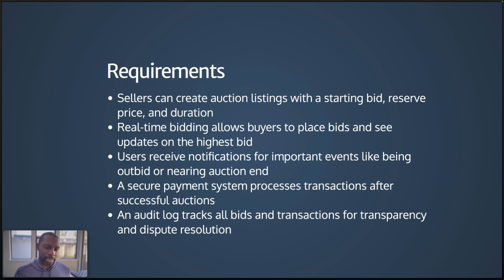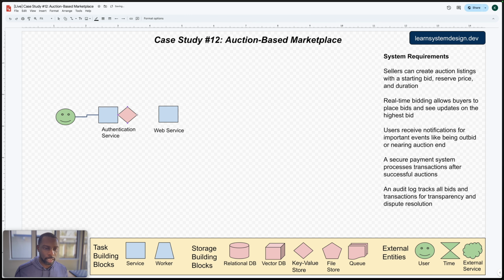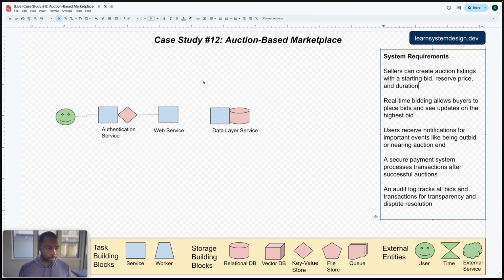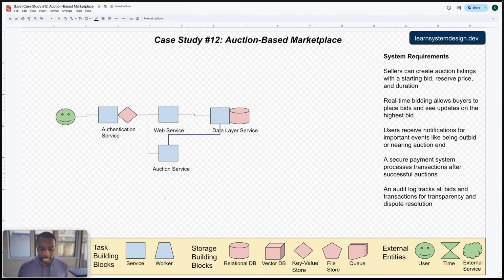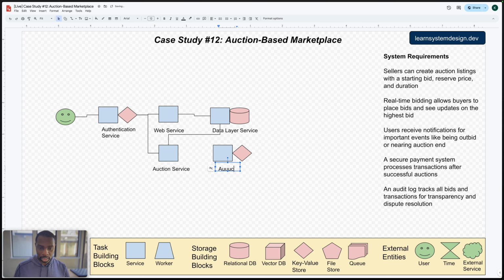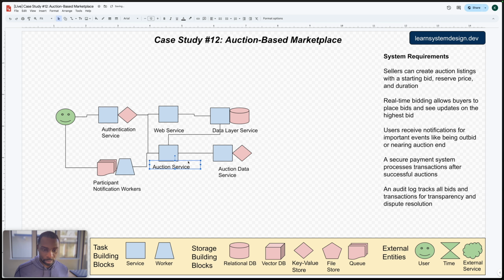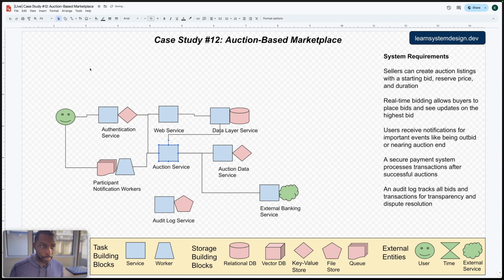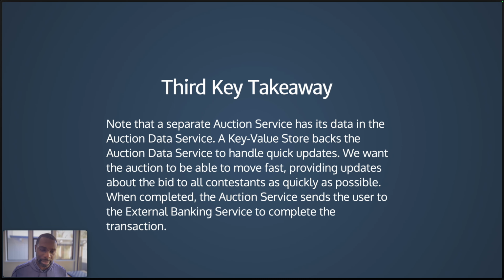Designing an Auction Platform: Real-Time Bidding Systems | Case Study 12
Liam wants an online auction platform for rare books, furniture, and art, where buyers bid in real time and see the highest bid update instantly. A relational database is not fast enough for bids that can land milliseconds apart.

What You'll Learn:
- Why live auction data (current bid, time remaining) lives in a Key Value Store instead of the Relational Database that holds the listing itself
- How a Queue and Workers push real-time notifications to bidders the moment a new bid lands or an auction is about to end
- Why the auction hands off to an External Service for payment only after the auction closes, keeping bidding and payment as separate concerns
- How a dedicated audit log Service, backed by a File Store, gives every bid and transaction an independently verifiable trail for dispute resolution
- Why the initial auction data still loads from the Relational Database, even though live updates do not touch it

Why It Matters:
This case study is a direct contrast with the online store: same building blocks, different access pattern (millisecond bid updates versus stable pricing), so the design pulls different tools for the live path. Recognizing when your access pattern demands a different store is the judgment call.

Part of the Systems Thinking Lab case-study series: 15 real applications designed from the same 7 building blocks.